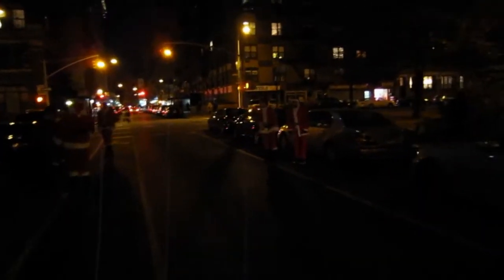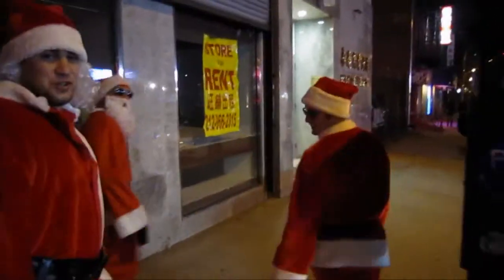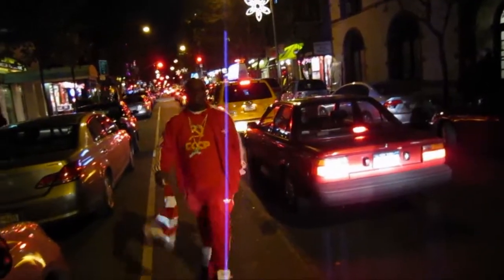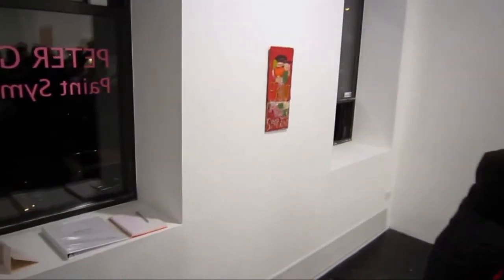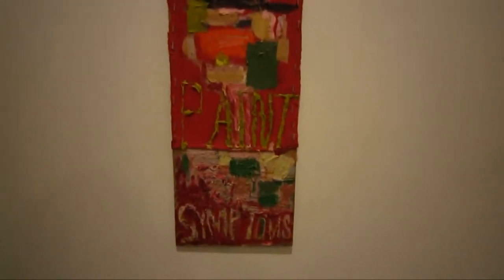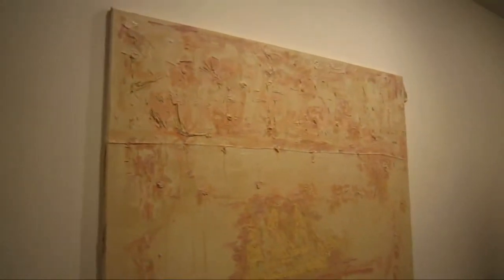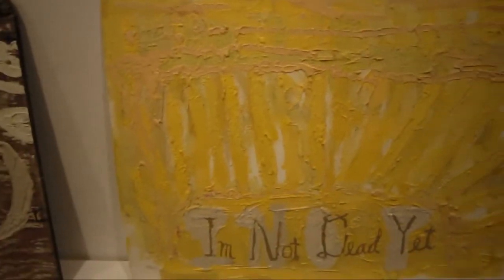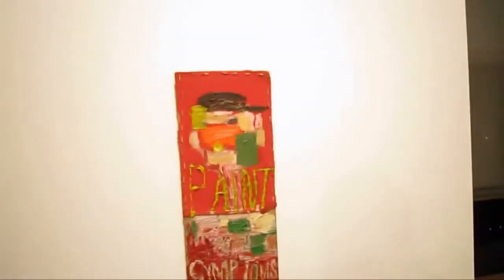Peter Gallo Paint Symptoms at HORTON GALLERY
James Kalm first bumped up against the paintings of Peter Gallo at a Miami Art Fair several years ago.  Something about the abject urgency of their cobbled together panels, the limited palette and the weird scribbled text stuck in his head.  Talking to other painting fiends in Brooklyn, the name of Peter Gallo would be mentioned almost like a fluency test.  If you knew the work, you passed.  If not...?
"Paint Symptoms" is a selection of recent works that follow the arch of the artist's development and include ambitious new pieces in an ever increasing scale.